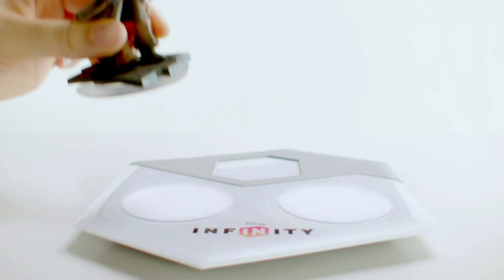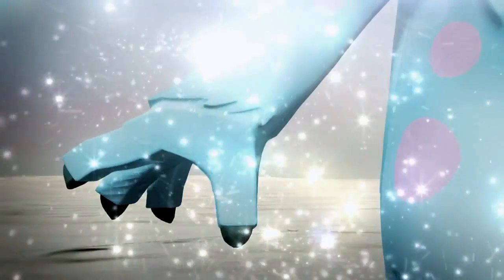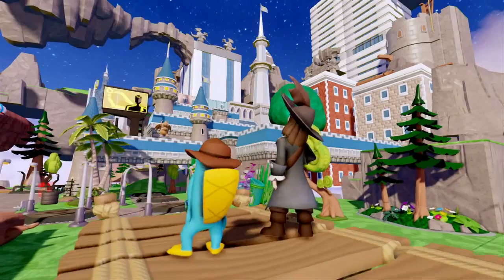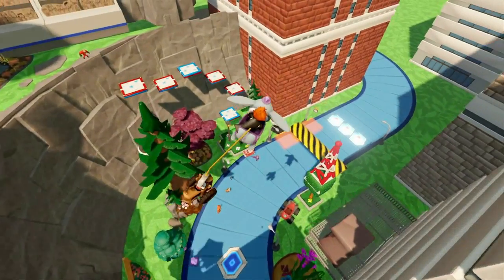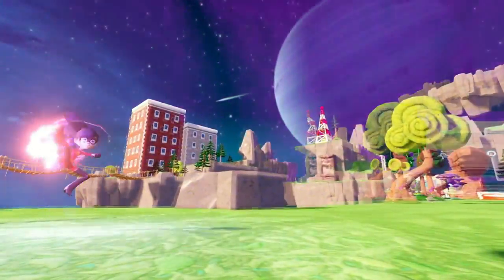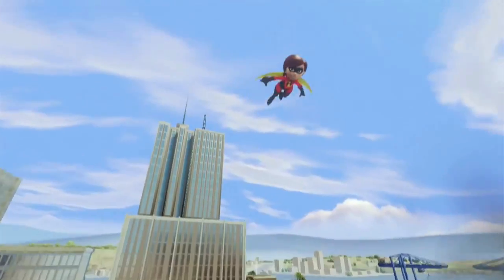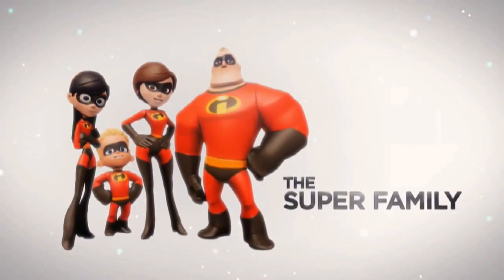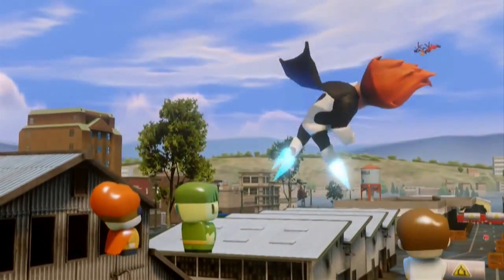Review: Disney Infinity (Wii U)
NintendoNetwork64 reviews Disney Infinity, for the Wii U, Wii, 3DS, 360, and PS3.